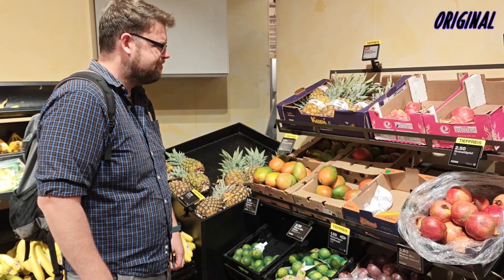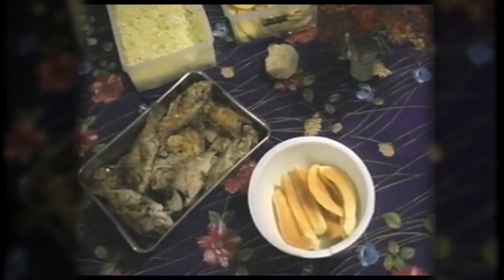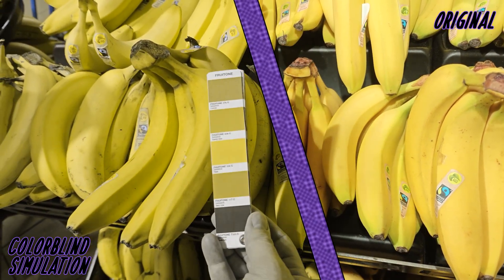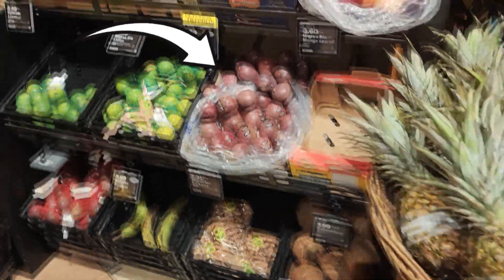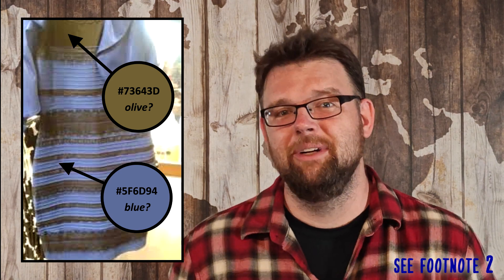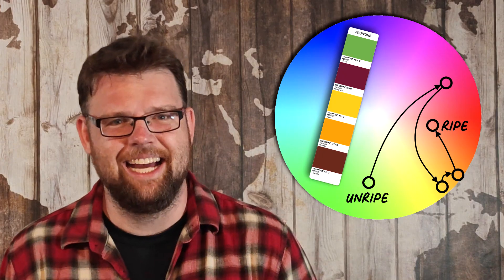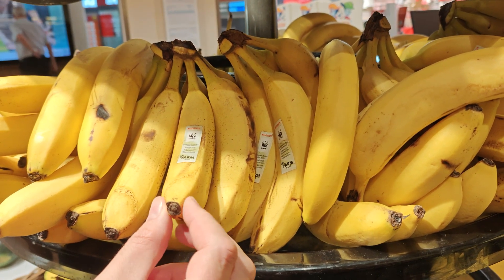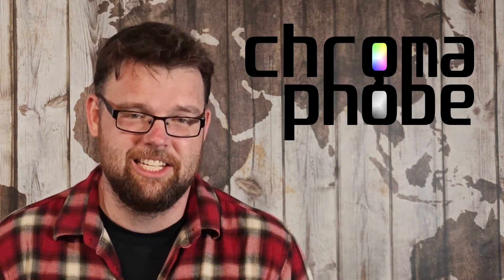Deconstructing FRUITONE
Everyone wants to help the colorblind, which is great, but it takes more than a hope and a prayer to be helpful, it takes some knowledge of color science.

 Chapters:
00:00 Intro
00:50 How'd Fruitone work?
01:35 Even achromats know what color a banana is
02:26 How's colorblindness work?
03:12 Why Fruitone failed
05:01 Variance
07:46 The most important question
08:33 Capuchins
09:42 Meat Doneness vs. Fruit Ripeness
11:06 Sniff
11:50 Squeeze